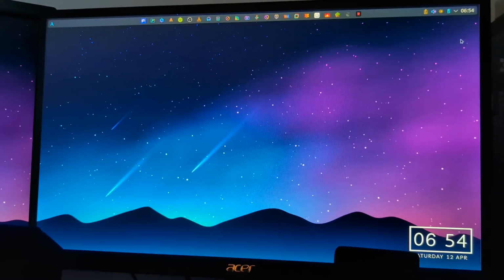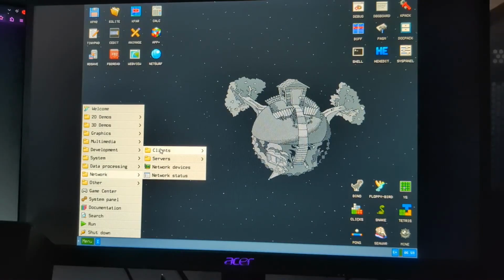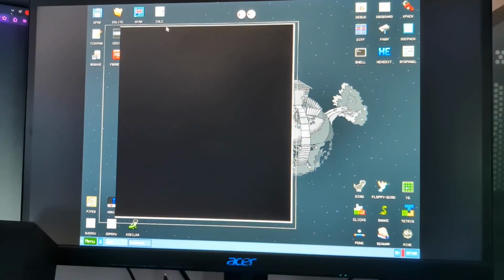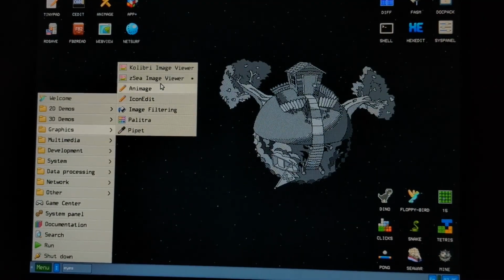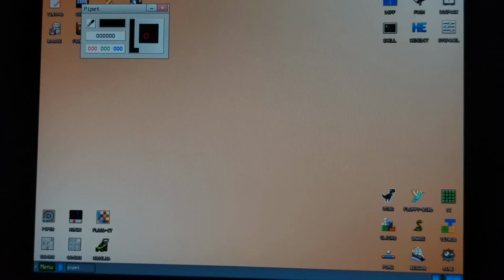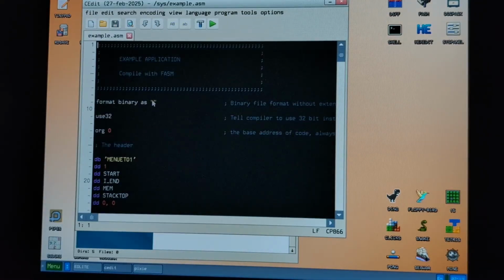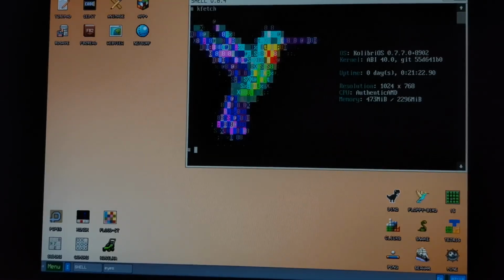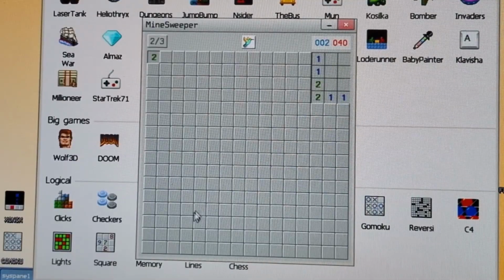KolibriOS - A Modern OS in 1.44 MB!